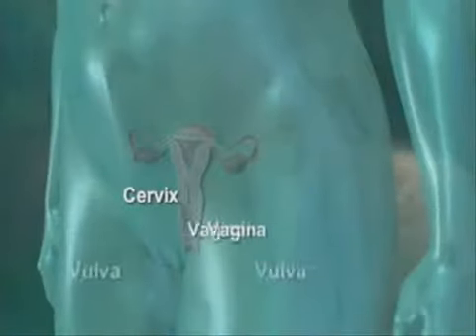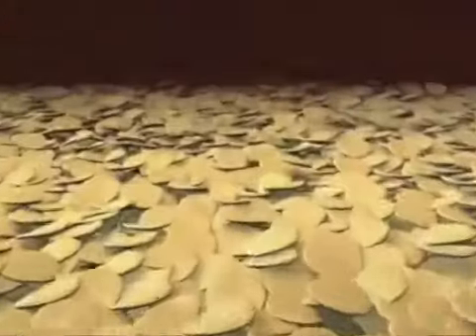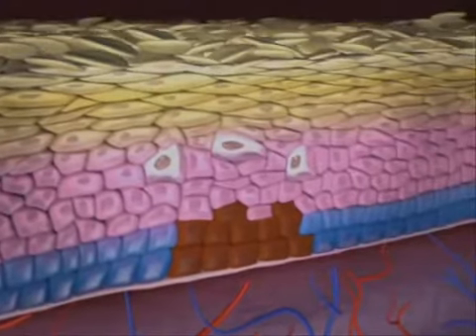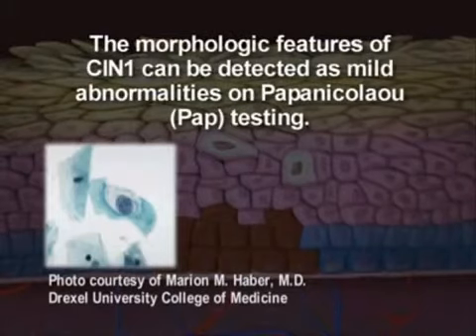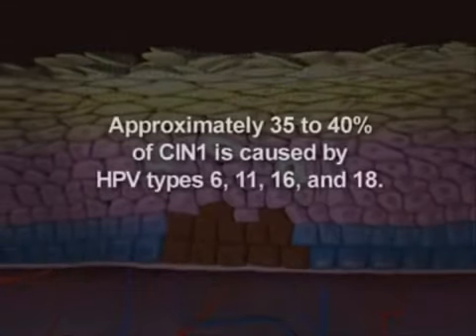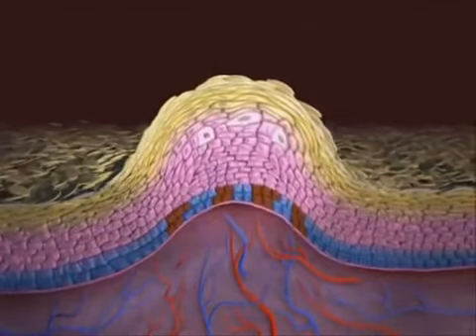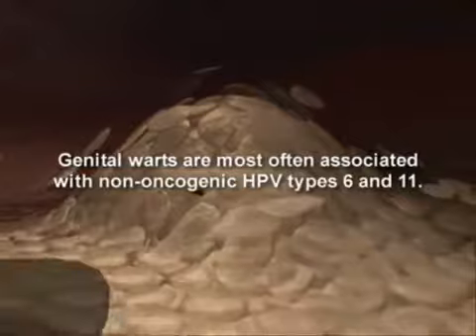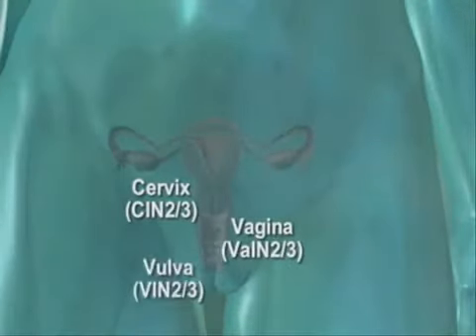Κονδυλώματα συμπτώματα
Κονδυλώματα συμπτώματα: Τα κονδυλώματα μεταδίδονται με τη σεξουαλική επαφή στη βασική στιβάδα της επιδερμίδας του συντρόφου. Παραμένει αδρανής στη βασική στιβάδα της επιδερμίδας για πολλούς μήνες (συνήθως 3-8 μήνες), αν και μπορεί να εμφανιστεί και έπειτα από πολλά χρόνια. Εκεί ο ιός αναγκάζει τα κύτταρα να πολλαπλασιαστούν τρέφοντάς τα με την ιική πρωτεΐνη μέχρι να τα αλλοιώσει και να τα καταστρέψει. Αυτά τα αλλοιωμένα κύτταρα προχωρούν προς την εξωτερική στιβάδα του δέρματος, όπου εμφανίζονται σαν κονδύλωμα ή δυσπλασία.

Οι έρευνες έχουν δείξει ότι μετά τη μετάδοση των κονδυλωμάτων, οι βλάβες εκδηλώνονται όταν οι φυσικές δυνάμεις του οργανισμού είναι εξασθενημένες, το αμυντικό σύστημα πεσμένο, όπως κατά τη χημειοθεραπεία, τη χρήση κατασταλτικών φαρμάκων, τις συστηματικές νόσους, το stress, τη λήψη κορτιζόνης και το κάπνισμα.

Στο Dermadvance ο κάθε ασθενής μας είναι μοναδικός . Η ιατρική πρακτική μας είναι ανθρωποκεντρική, προσαρμοσμένη σε κάθε ένα απο εσάς μοναδικά και ξεχωριστά!Για το σκοπό αυτό δημιουργήσαμε ένα καλαίσθητο χώρο και τον εξοπλίζουμε συνεχώς με σύγχρονο τεχνολογικό εξοπλισμό για να ανταποκριθούμε στις διαρκώς αυξημένες απαιτήσεις. Πιο ασφαλείς θεραπείες, μεγαλύτερη αποτελεσματικότητα, μικρός χρόνος αποθεραπείας, προσιτό κόστος!